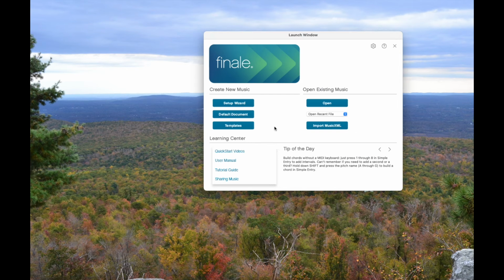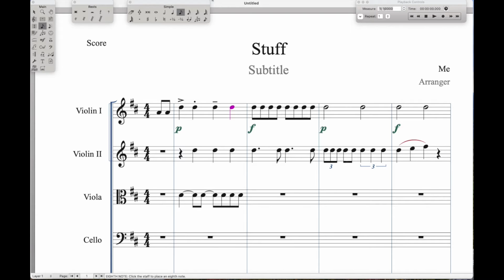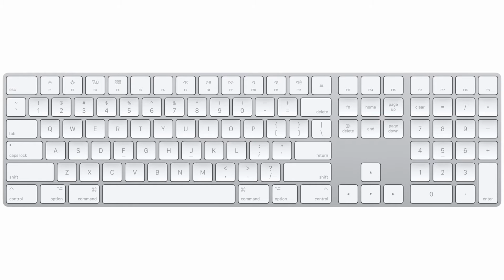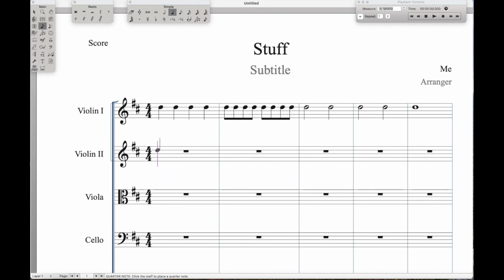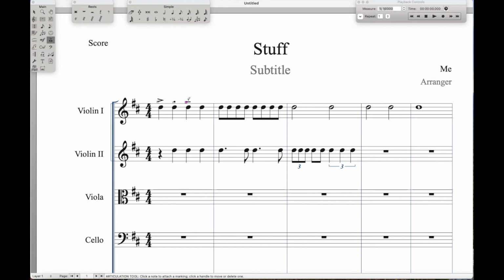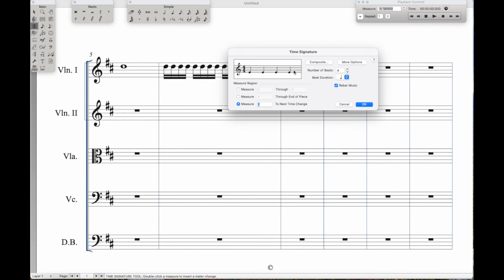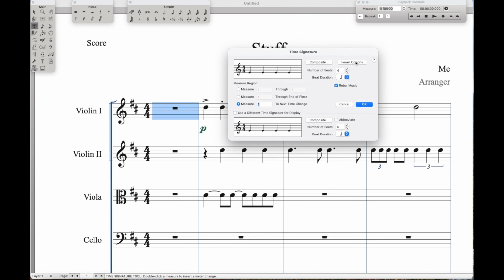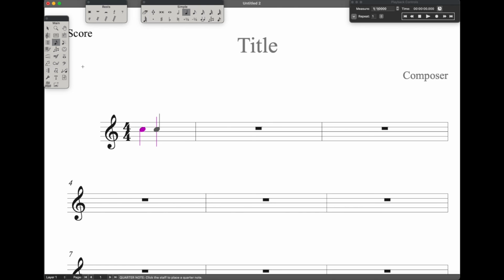Finale Basics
Intro 0:00
Starting a score with “Setup Wizard” 0:03
Using Simple Entry 1:13
Laptop Shortcuts 1:23
How to enter notes and rests with Simple Entry 1:54
Break a beam 4:05
Deleting Notes 4:15
Triplets 4:20
Articulations 4:51
Dynamics 5:11
Slurs 5:42
Ties 5:57
Playback Controls 6:10
Time Signatures 6:23
Cut, Copy, and Paste 7:06
Pick up measures 7:32
Writing Chords 8:05
Accidentals 8:55